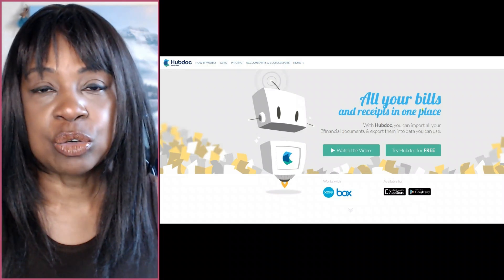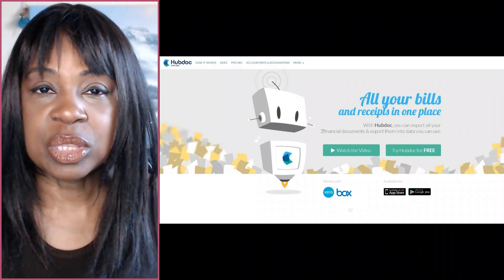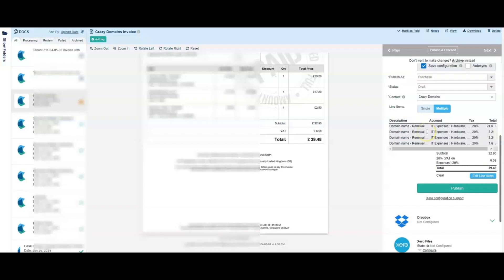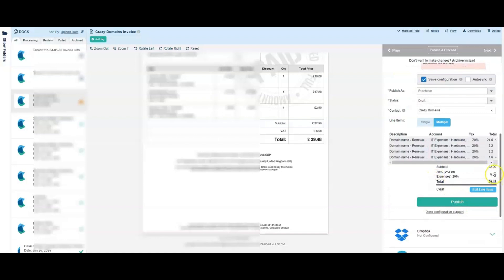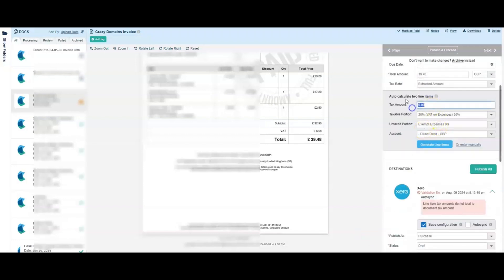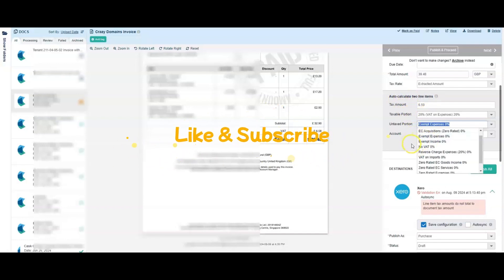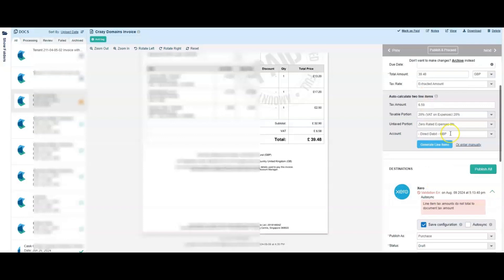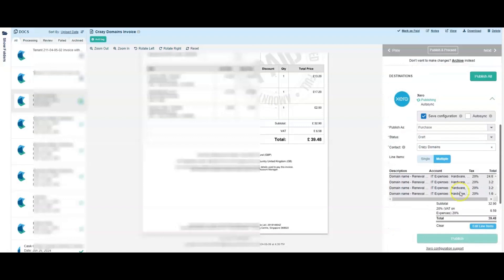Hubdoc | Fix VAT Line Items Publish Error.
How to make adjustments to the VAT total so you can publish to Xero, QuickBooks and other compatible accounting software.

You can listen to the Firmer Figures Business show Podcast

Tools and Resources to make your financial life easier